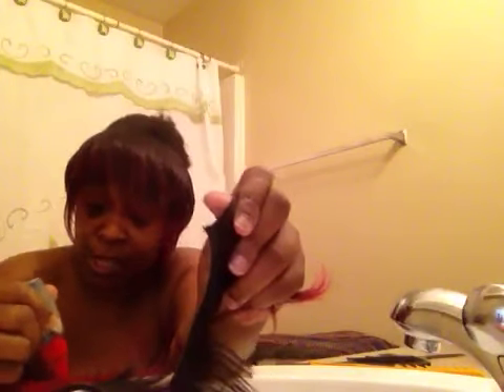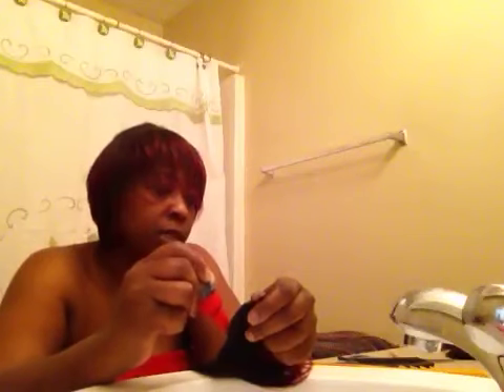Italian BoB hair do. Looks a hot mess